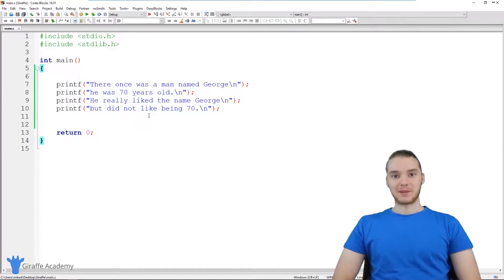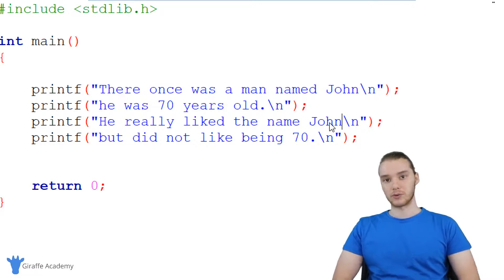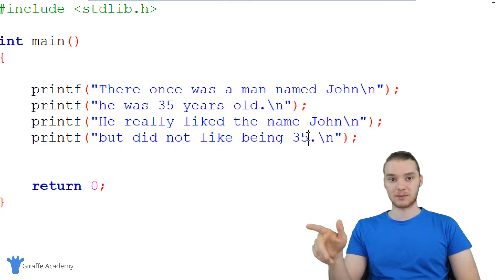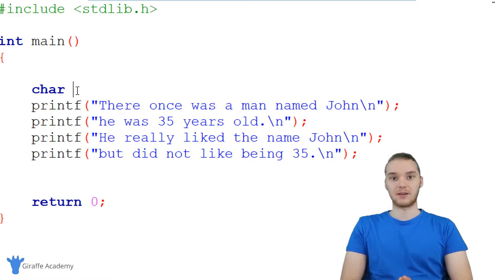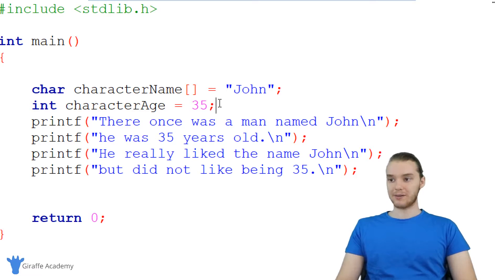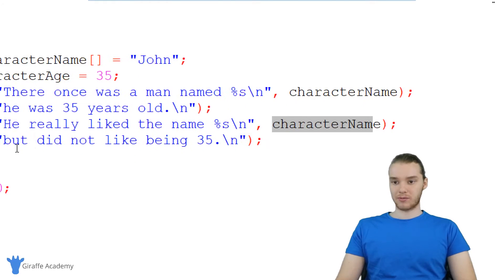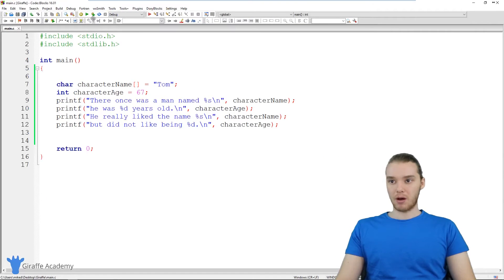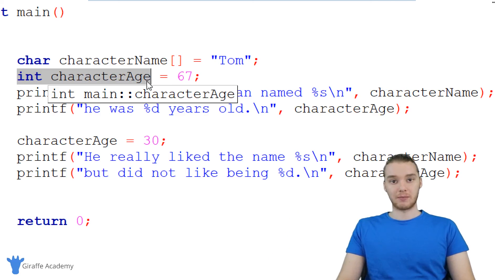Variables | C | Tutorial 6